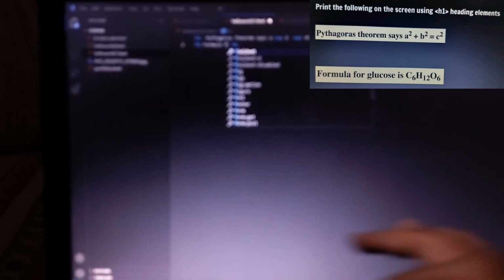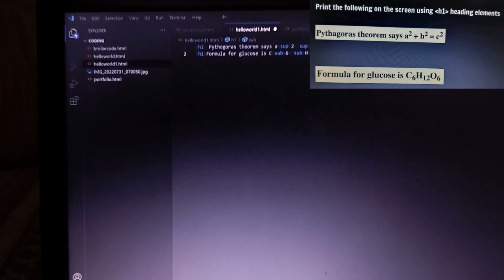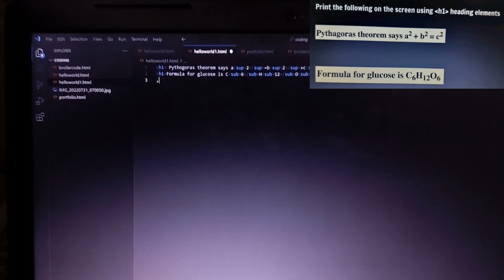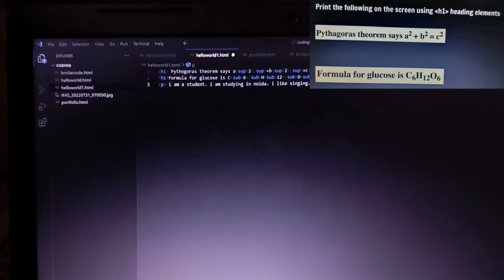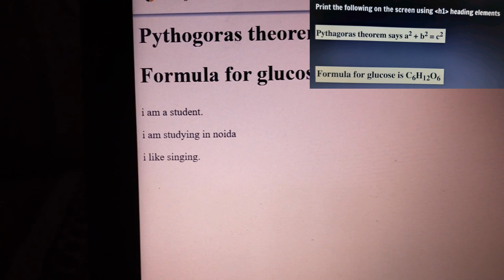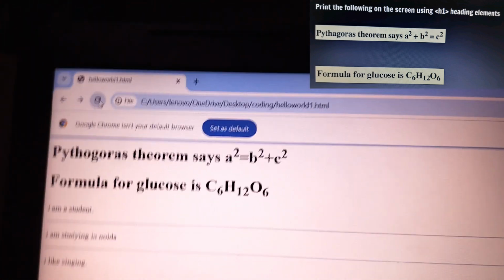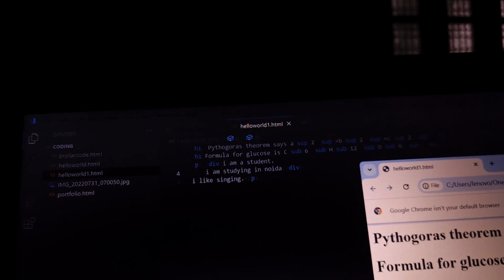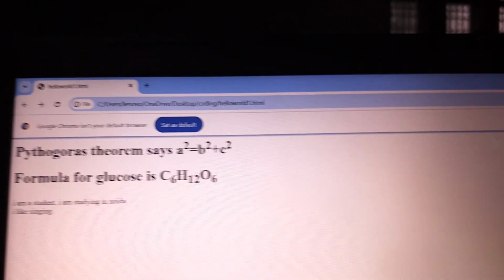I Tried To Learn Coding In 100 Days and this is what I learnt on day 3 Part-1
Welcome to my journey of the 100 Days Coding Challenge! 🚀

In this video, I’ll be sharing my experience, progress, and the ups and downs of committing to coding every day for 100 days straight. Whether you're a beginner or an experienced coder, this challenge is a great way to improve your skills, stay motivated, and build consistency. Throughout this series, I’ll be working on various coding projects, solving problems, and learning new concepts that will help me grow as a programmer.

🔹 What to expect from this challenge:

• Daily coding tasks and problem-solving
• Tips and tricks for learning and improving coding skills
• Projects ranging from beginner to advanced levels
• Motivation and insights on how to stay consistent

Join me on this exciting adventure and let’s code together!